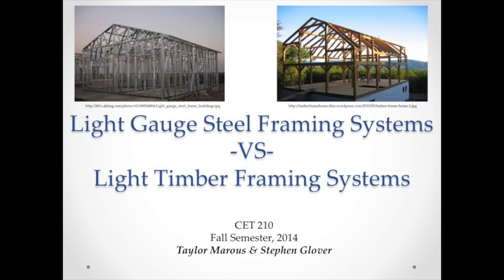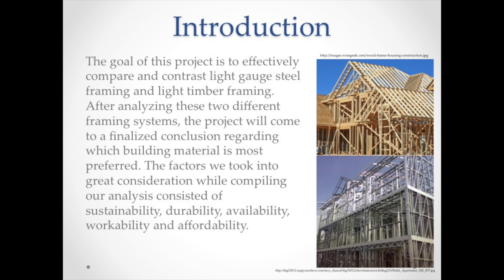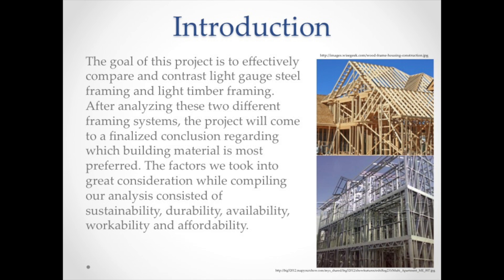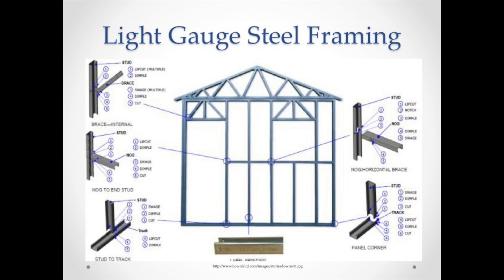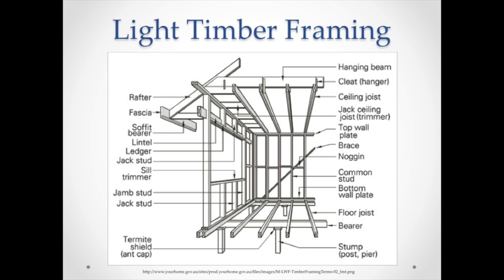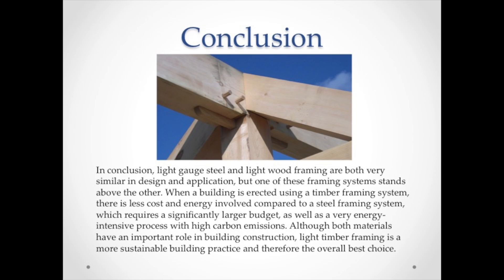CET 210 Project - Light Gauge Steel Framing Systems vs Light Timber Framing Systems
By Taylor Marous & Stephen Glover